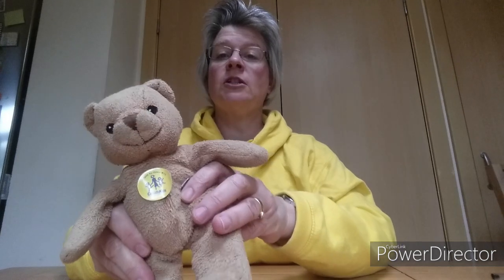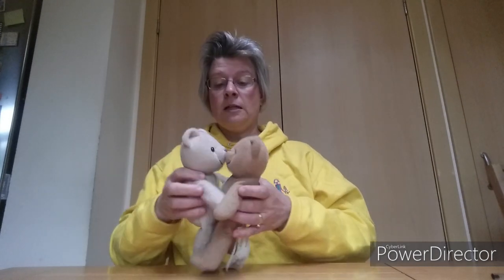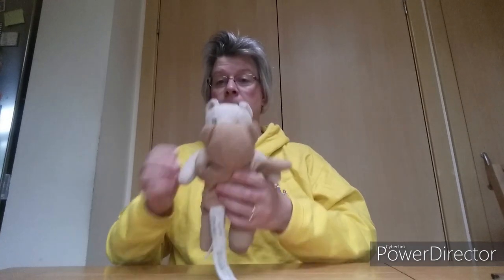CeilidhKids Dance Along At Home 5 - Giants, Trees and Frogs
Dance along with the CeilidhKids families! This dance is based on the Swedish Masquerade.
Music 'The Swedish Masquerade' played by The Occasionals.
Thanks to Stuart for editing help. Recorded in lockdown in May and June 2020.